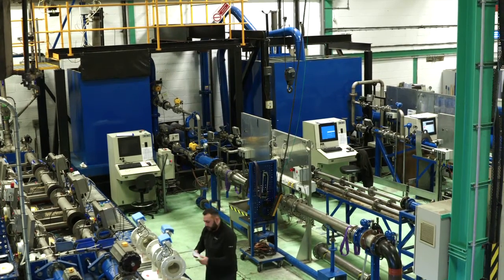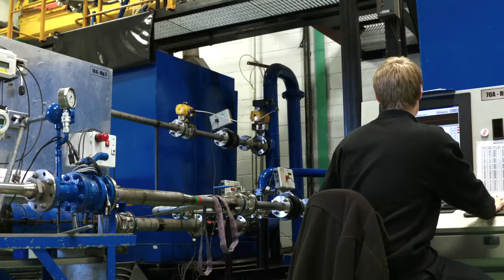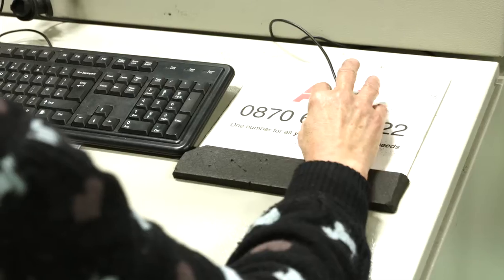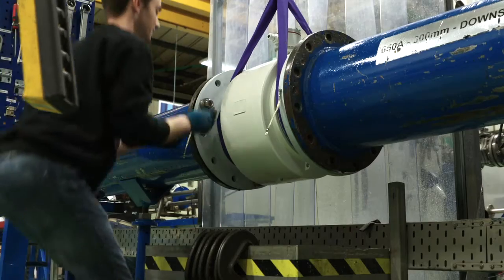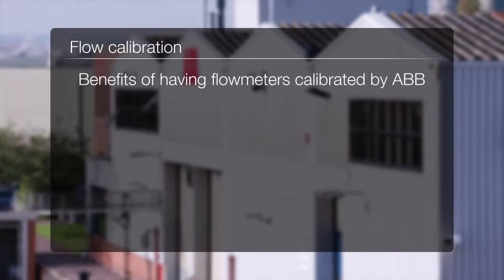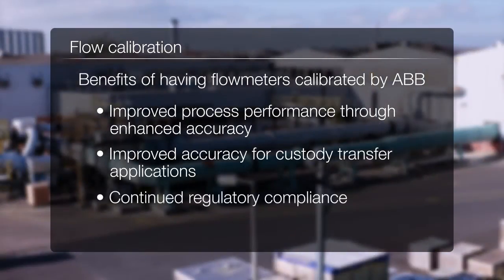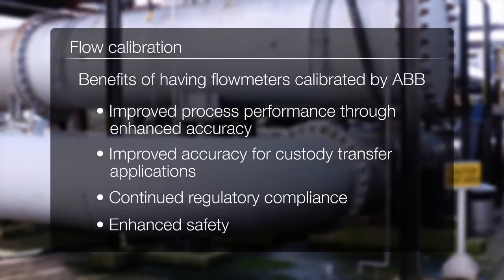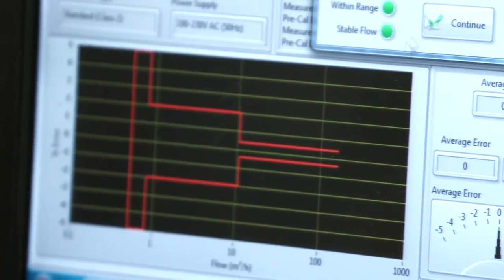ABB flow calibration service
Our flowmeter calibration services can help you to get the best levels of performance from your flowmeter throughout its lifetime. Here is our video showing you our facilities, features and benefits.